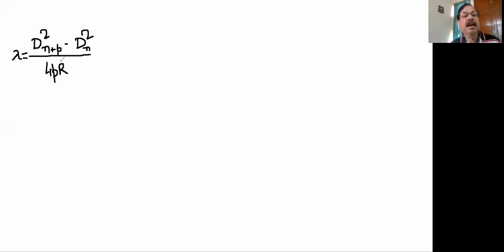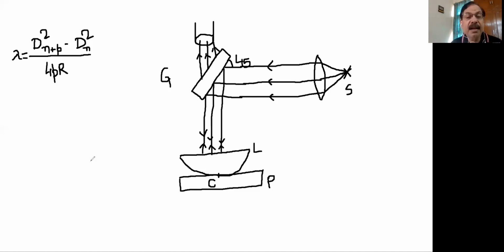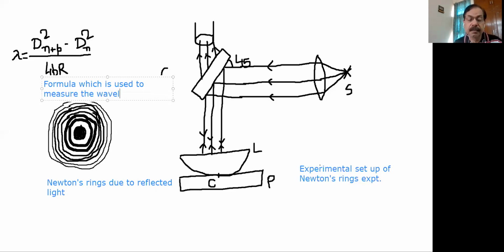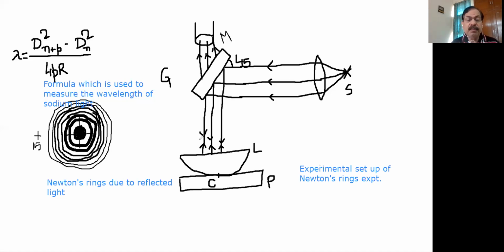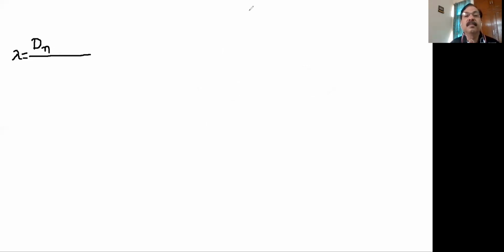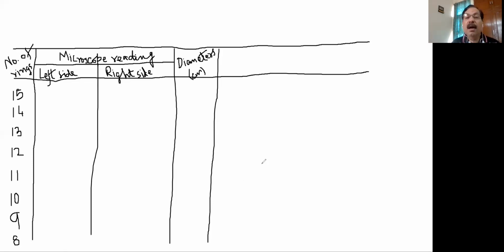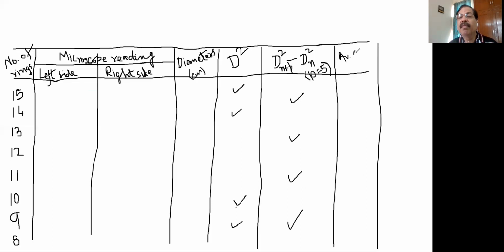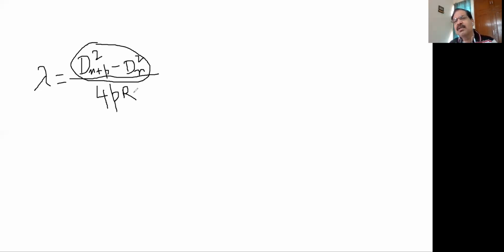Newton's Ring Experiment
BTech First Year Physics Lab Experiment AKTU Syllabus